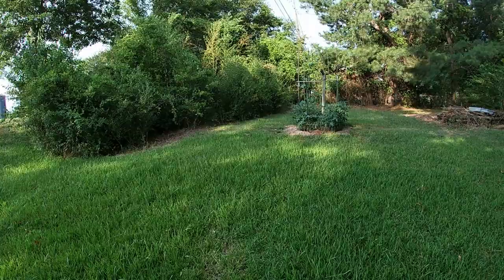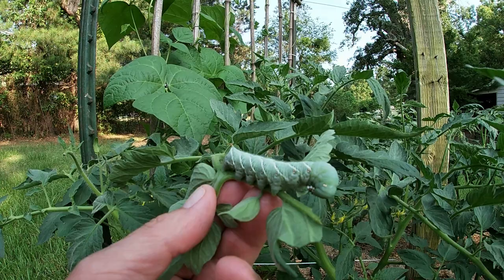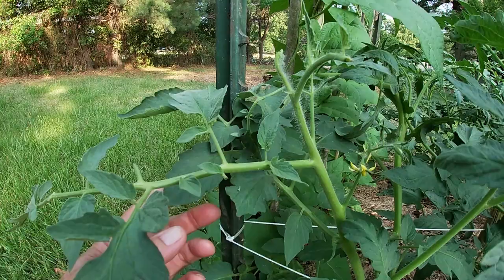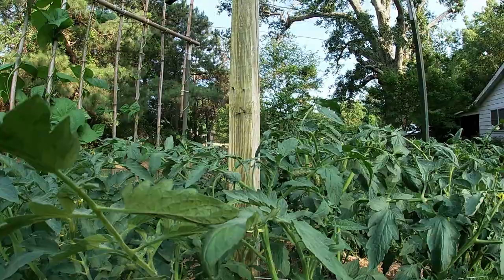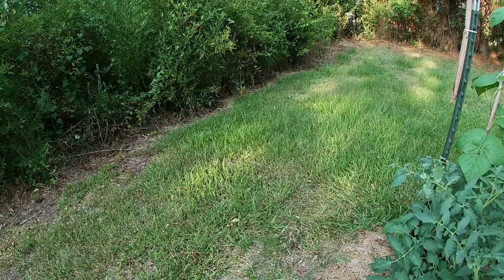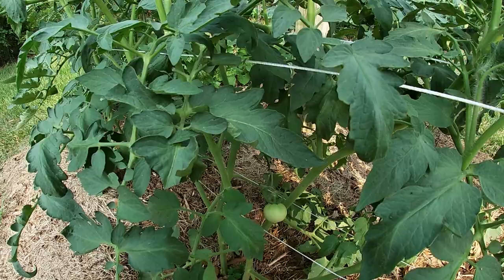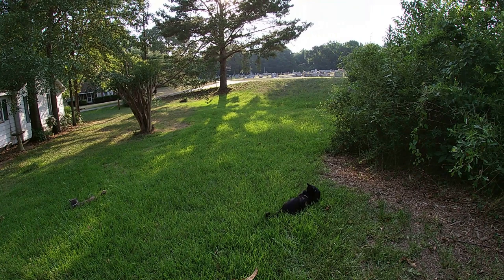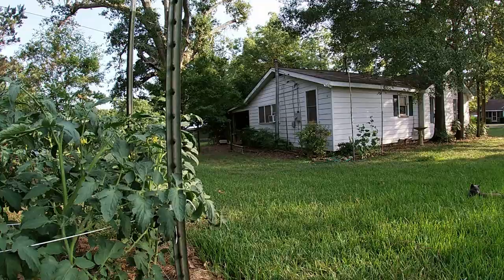Breaking News! We are Being Invaded, is it an Alien Species?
In the Deep South through out what remains of gardens, a quite invasion is in progress. Their goal is the destruction of our most coveted of Fruits, our Tomatoes!